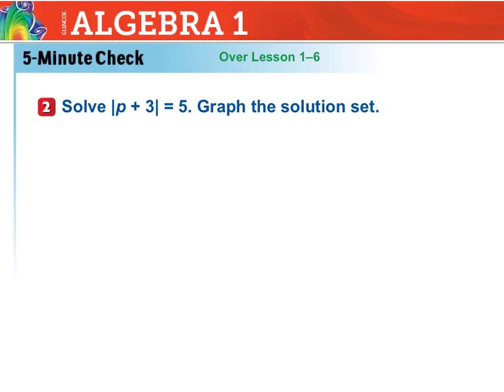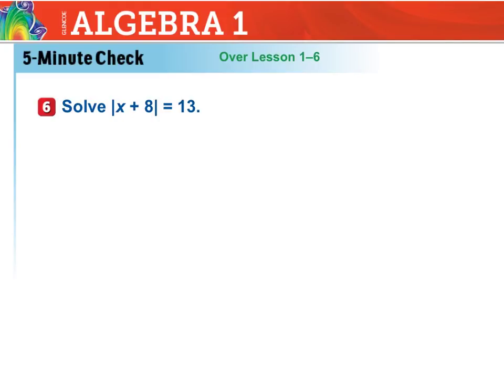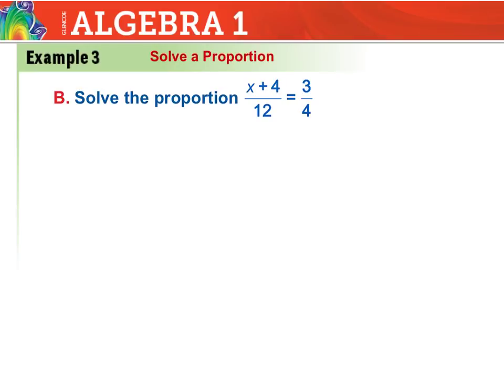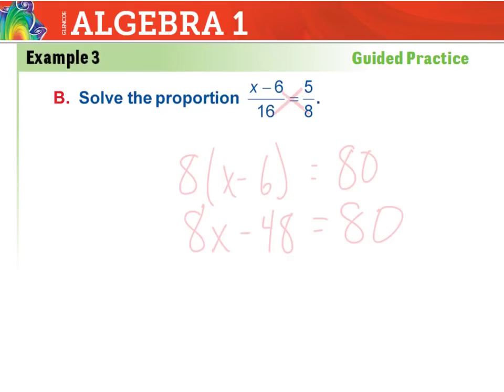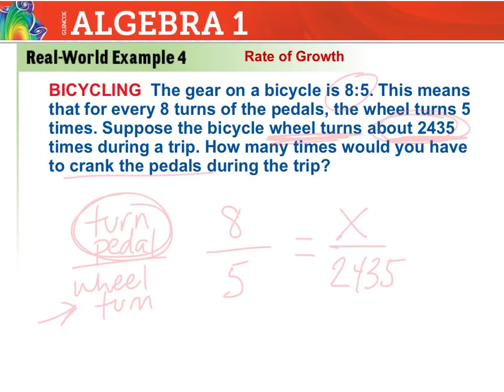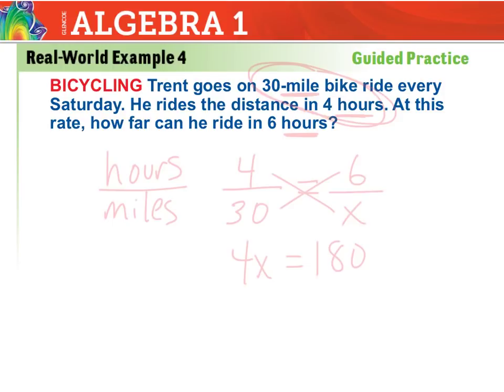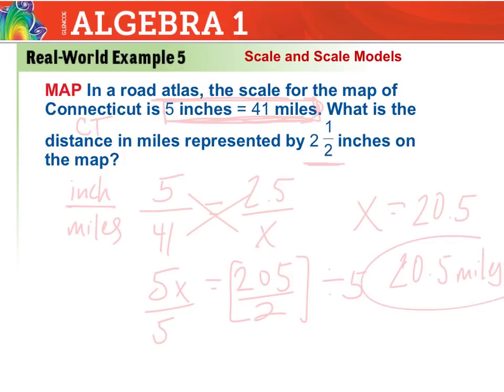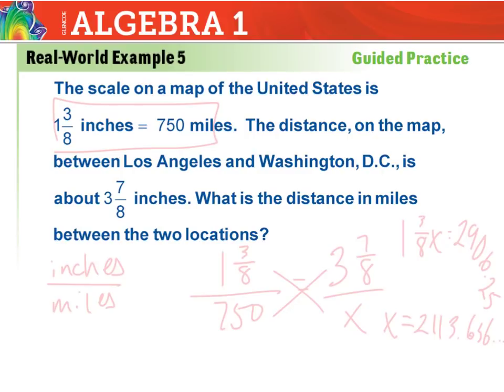Video Notes 2-6